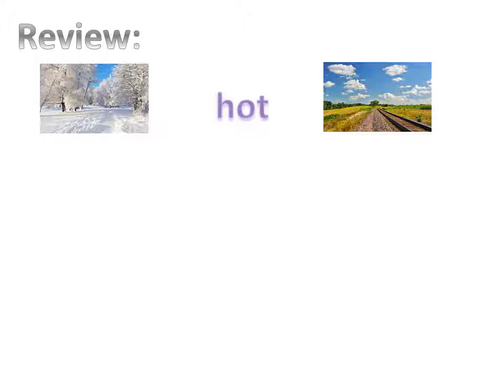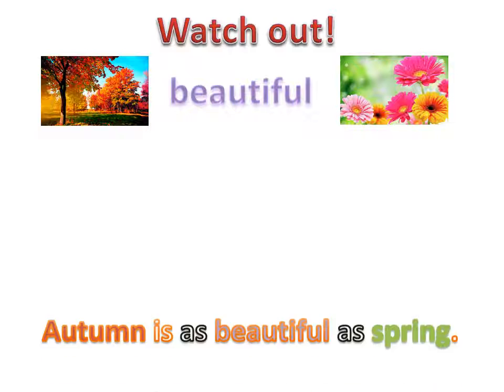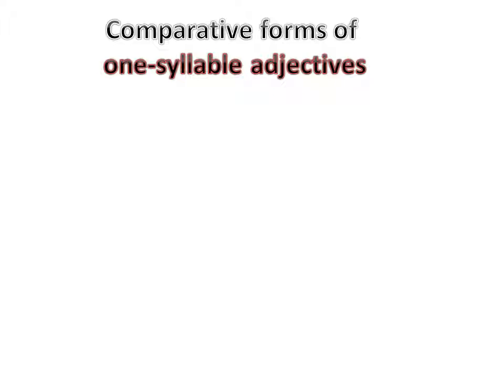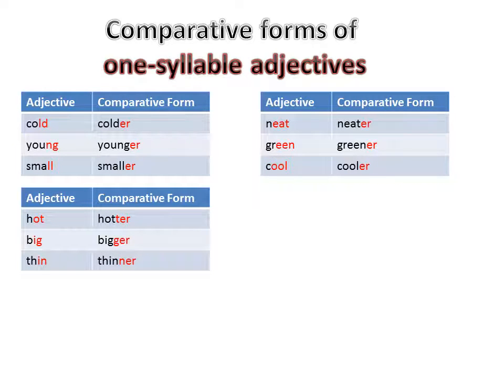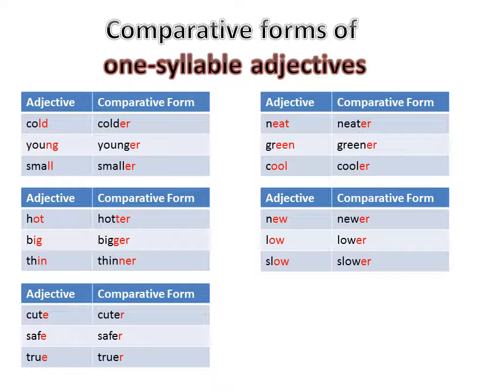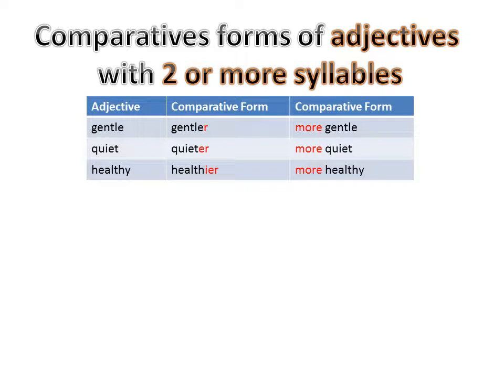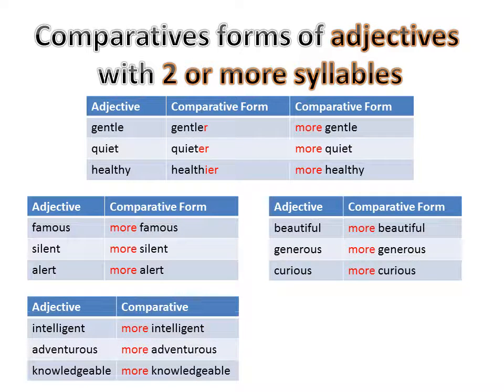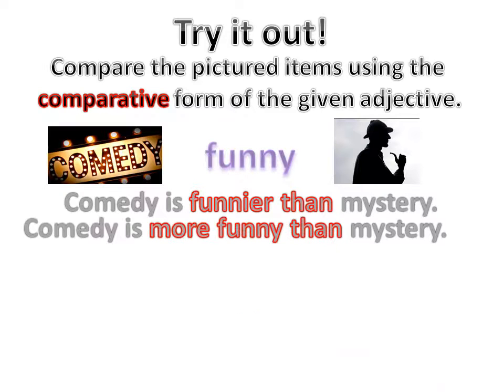Introduction to comparative adjectives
A brief introduction to comparative adjectives